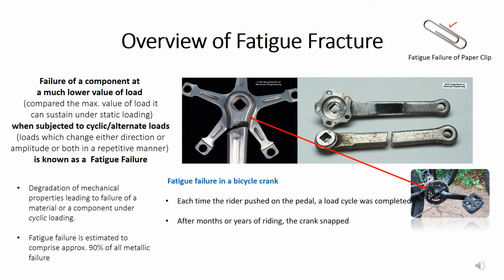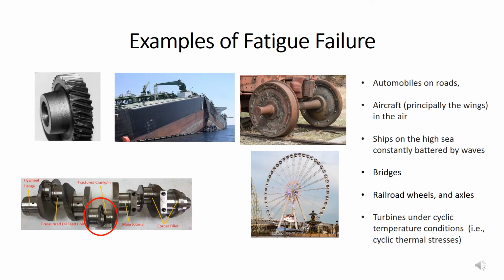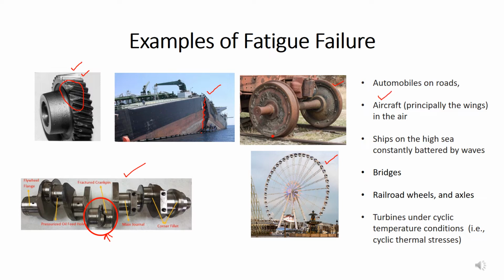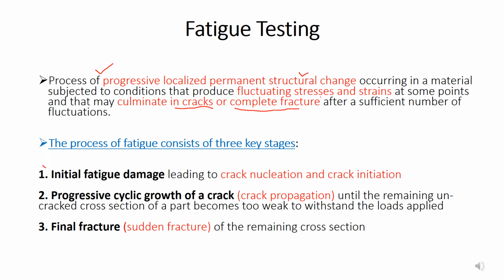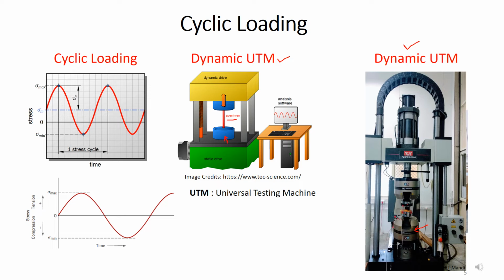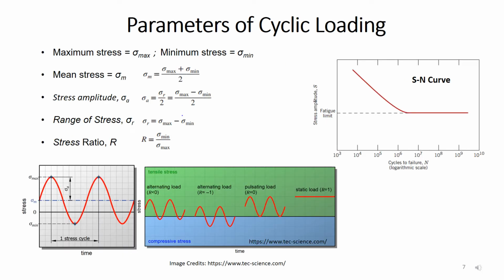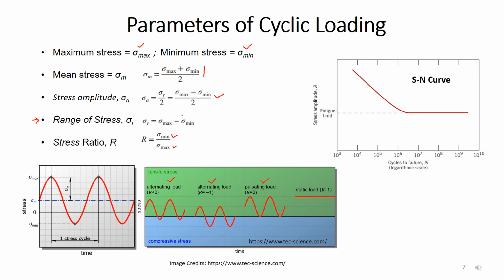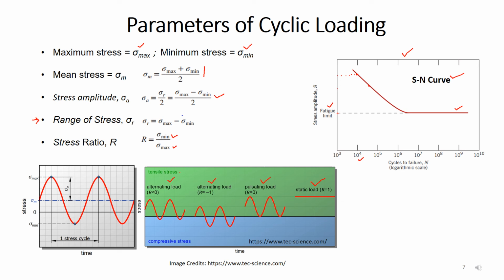Fatigue Failure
Recommended Watch: 1.25X

This Video is an Introductory Video about Fatigue.

Following points are discussed:

1) Examples of Fatigue
2) Definition of Fatigue
3) Cyclic Load Applications
4) Terms Used in Cyclic loads
5) S-N Curve